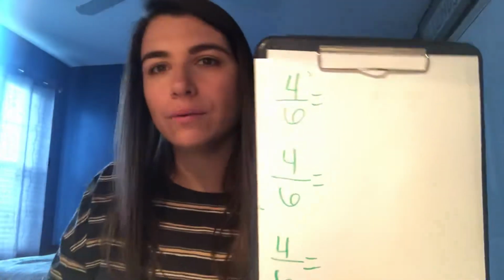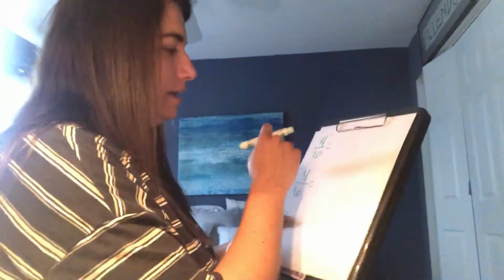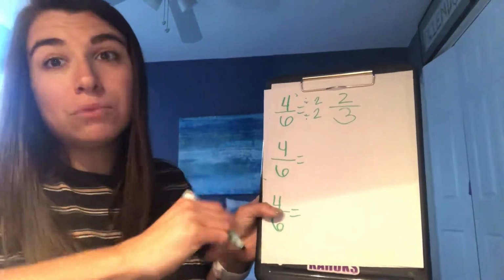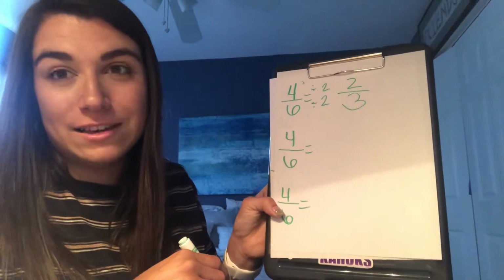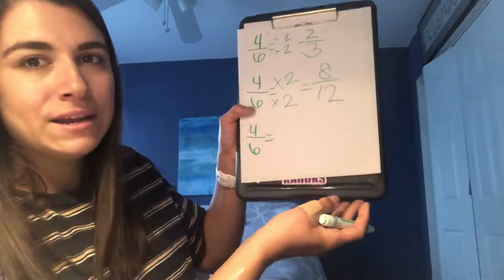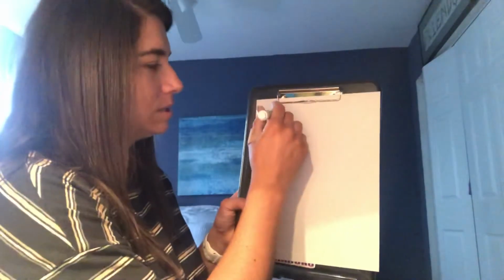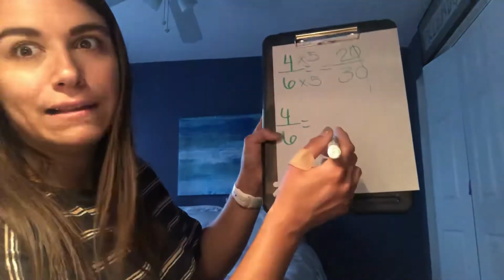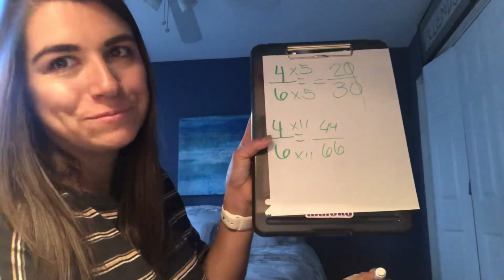Day 33 Math -Fractions